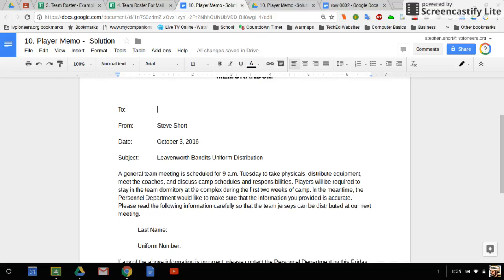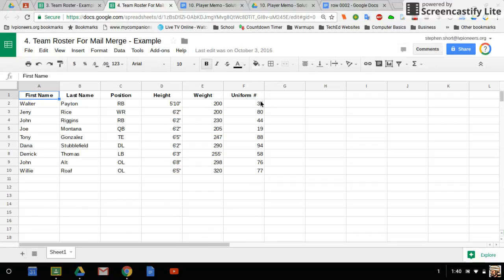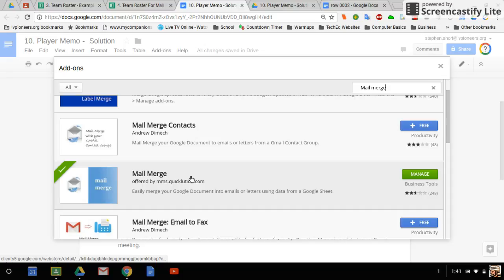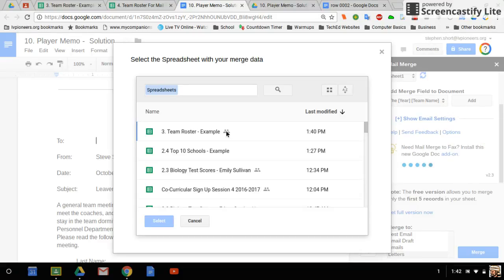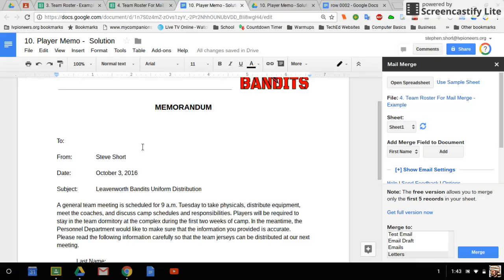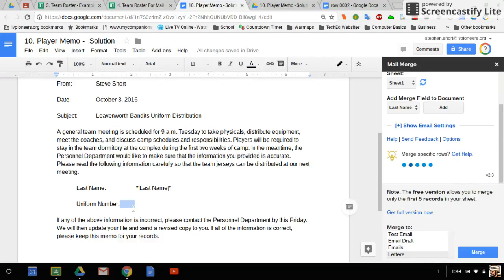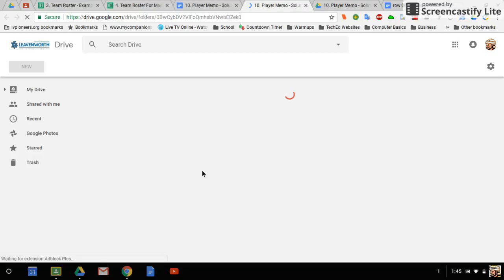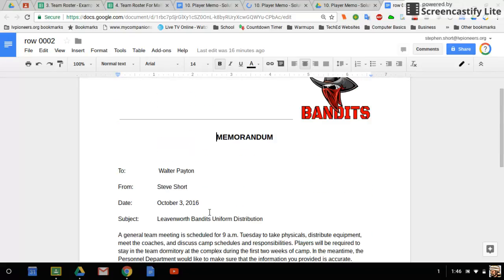Assignment #10 Part 2